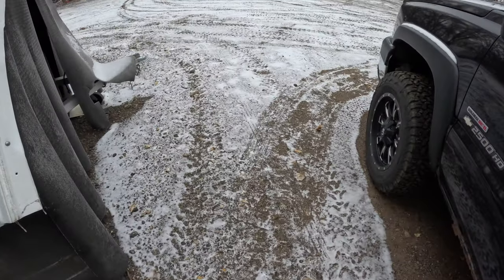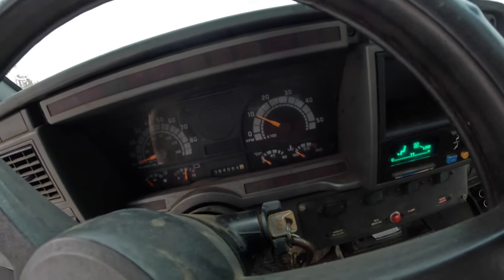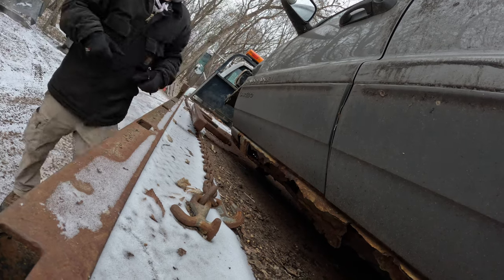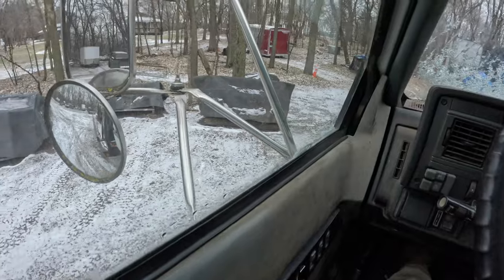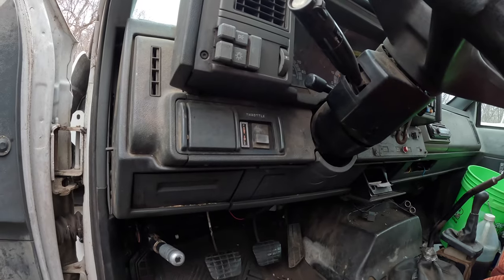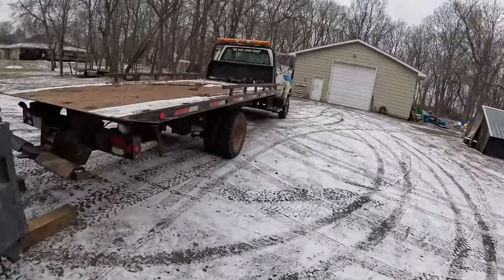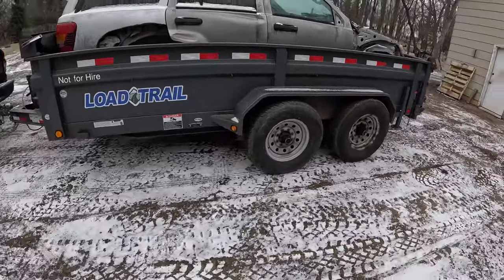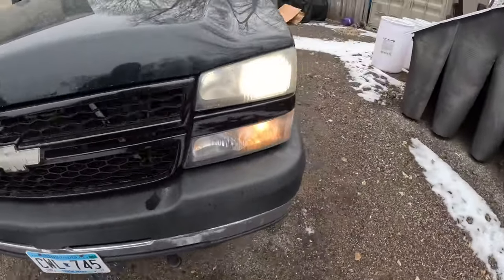Using the Junkyard Tow truck to load the dump trailer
Using the junkyard tow truck to load my junk legless grand Cherokee into the dump trailer so I can haul it to the scrap yard